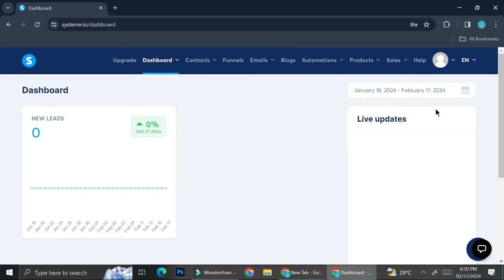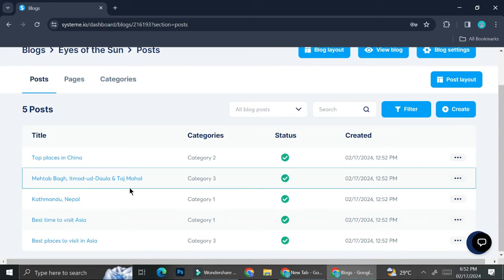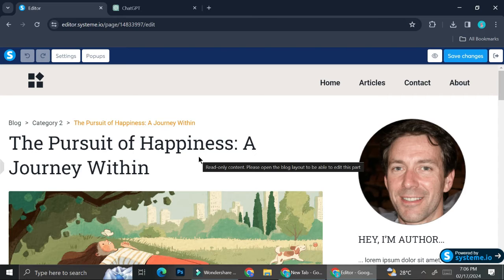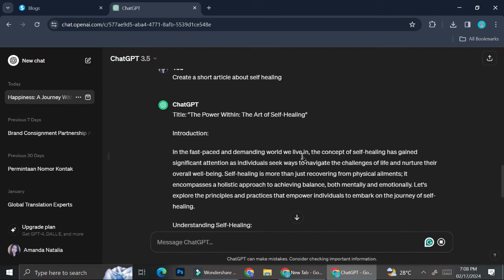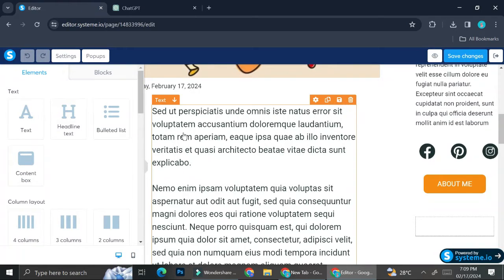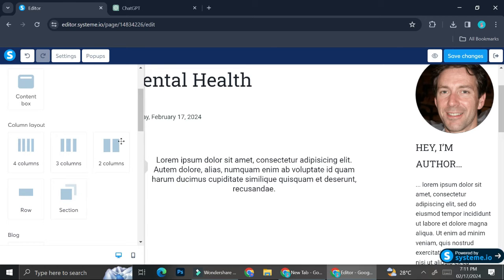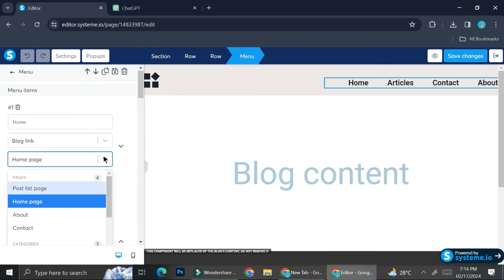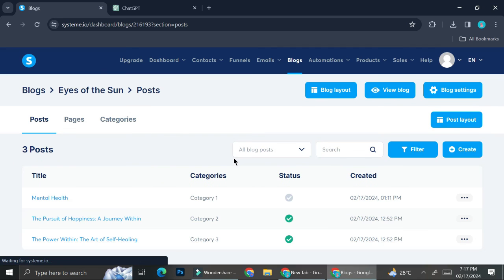How to Create a Free Website with Systeme.io | Systeme.io Blog Tutorial 2025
How to Create a Free Website with Systeme.io
If you are looking for a video about Systeme.io Blog Tutorial, here it is!